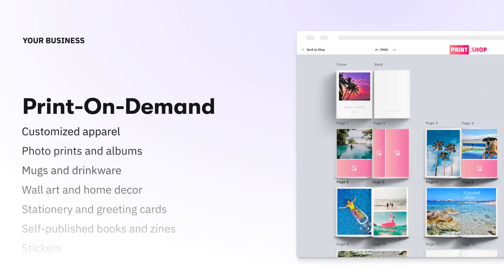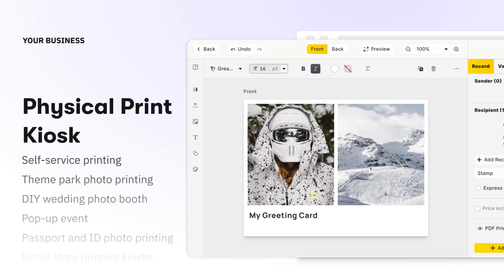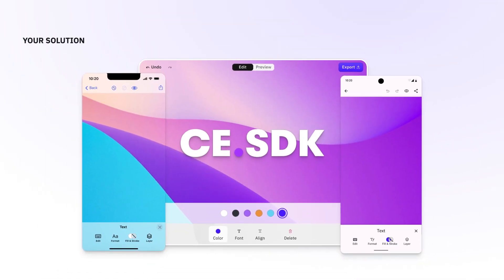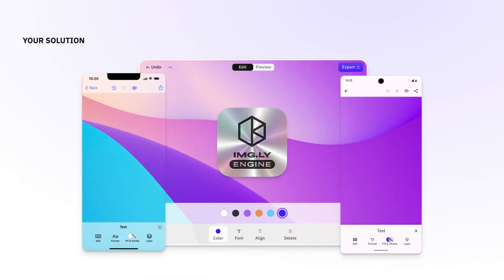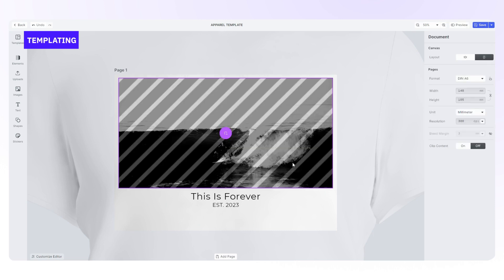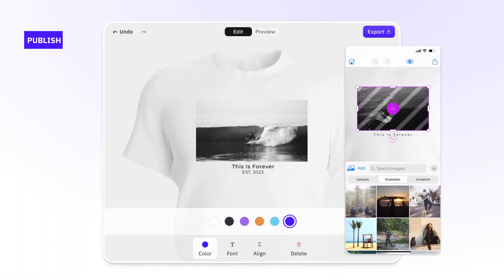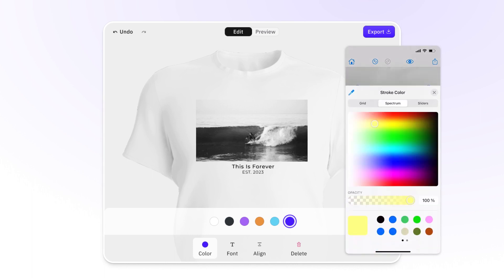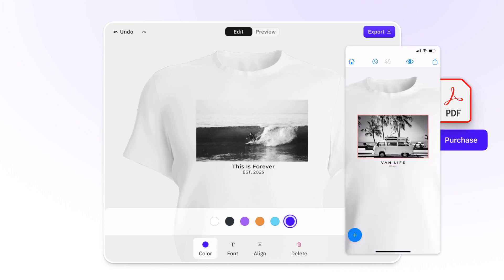Cross-Platform Web-to-Print Editing Made Easy with this SDK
Discover how CreativeEditor SDK can revolutionize your app's design editing capabilities. In this video, we explore the fully customizable and cross-platform design editor that empowers tech companies, brands, agencies, and printers with template-based workflows and automations. With just a few lines of code, you can transform your app into a creative powerhouse.

🎨 Tailor the Editor to Your Business: Whether you focus on digital or print content, CE.SDK allows you to customize the editor to suit your business needs.

📲 Cross-Platform Functionality: Explore the power of CE.SDK on the web, iOS, and Android platforms. Experience true cross-platform support, ensuring consistent design experiences for your users across devices.

🚀 Boost User Engagement: By integrating CE.SDK into your app, you bring the creation process directly to your users. This seamless experience enhances engagement, satisfaction, and opens up new business opportunities.

🌟 Trusted by Over 1,000 Companies: Join leading companies like HP, Shopify, Thomson Reuters, Hootsuite Inc., and SemRUSH, who rely on CE.SDK for exceptional design experiences.

💡 Easy Integration and Developer Support: CE.SDK offers seamless integration with clear and easy-to-use APIs. Integrate effortlessly with popular frameworks like Vanilla JS, React, Angular, Vue.js, Svelte, Electron, or Next.js. Plus, enjoy first-class support from our expert developers.

Don't miss out on transforming your app's design editing capabilities. Try CreativeEditor SDK for free and unleash the full potential of your creative workflows.